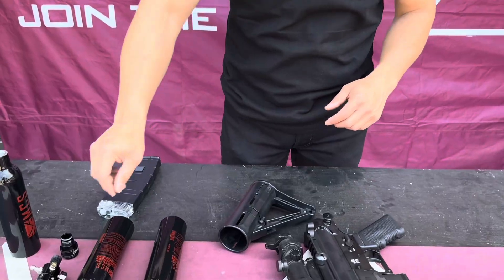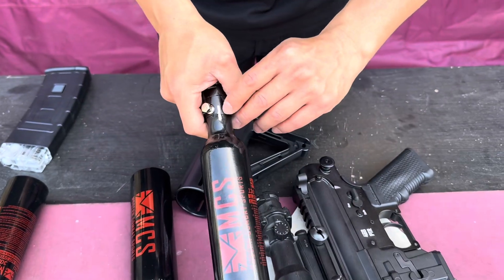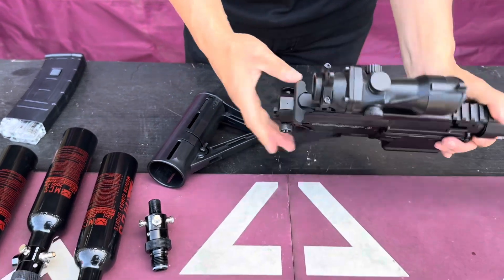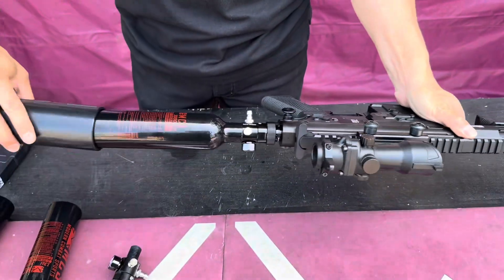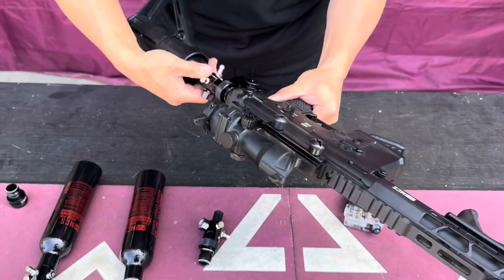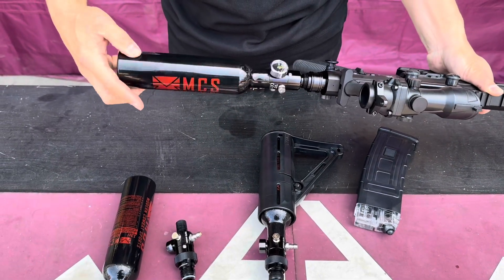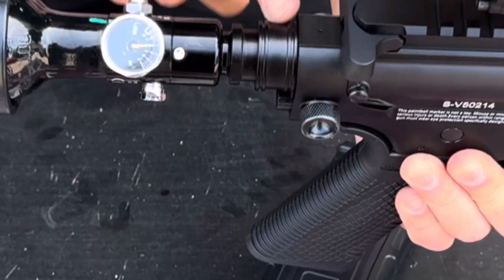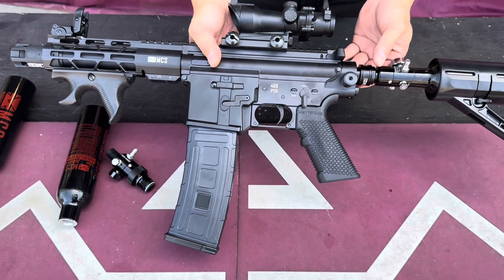Air Tank Integrated On/Off Slide Valve - Regulator and Air Tank